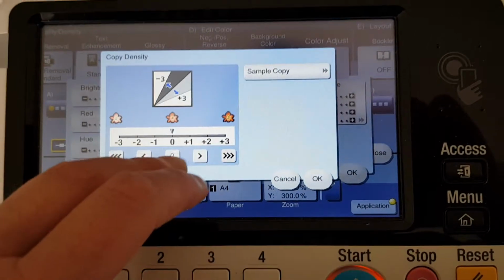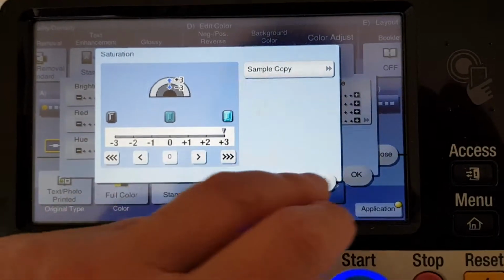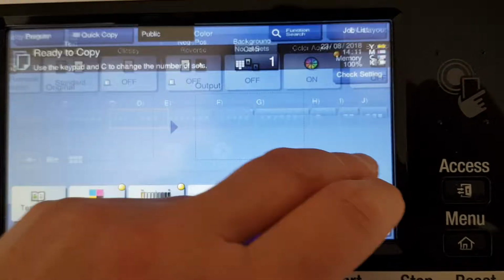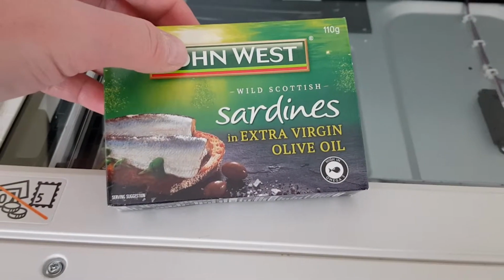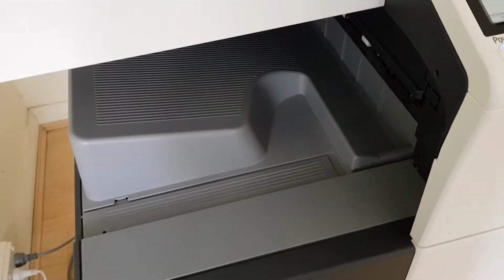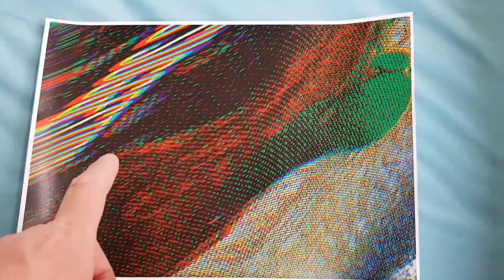Tinned sardines in a box